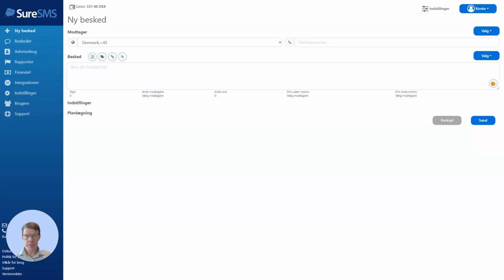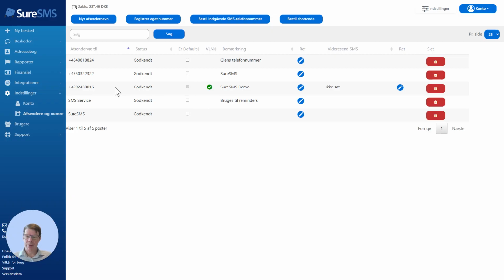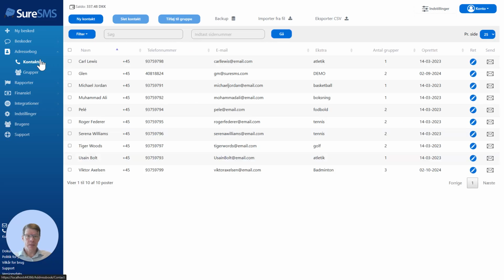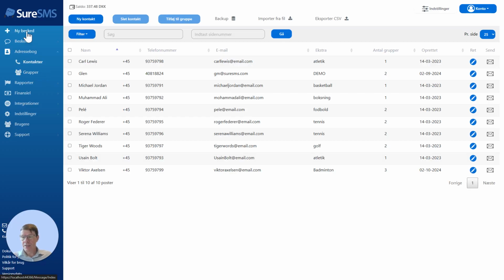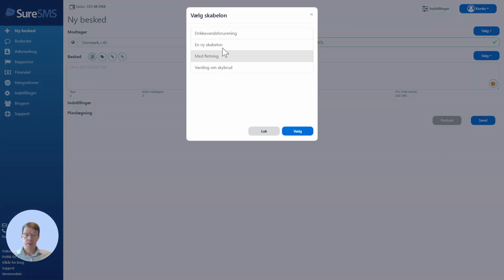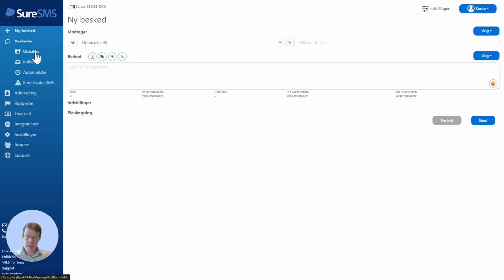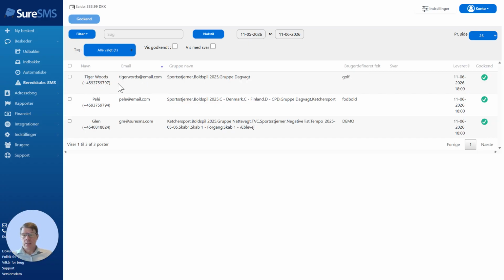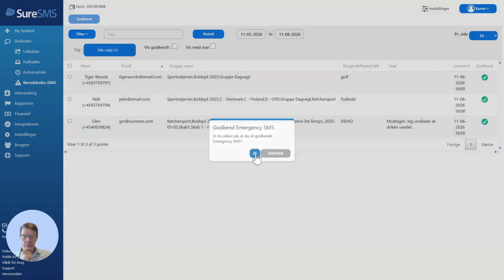Guide - Setup of Emergency SMS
In this video, we explore the Emergency SMS module, detailing how to set it up for effective emergency communication. Learn how to enable the module, order an incoming SMS phone number, and create contact groups for targeted messaging. This foundational setup ensures you can send emergency alerts and receive responses from your audience.

Key takeaways include the importance of preparing message templates for various emergencies, automating contact updates through FTP or API, and efficiently managing replies to ensure everyone is accounted for. This video is ideal for organizations such as utilities or companies with multiple departments that need to communicate quickly during crises.

Watch now to enhance your emergency preparedness with our SMS system!